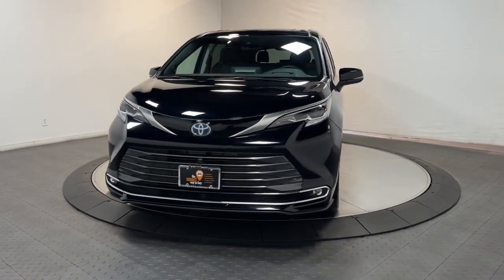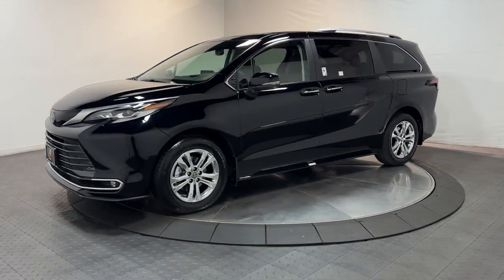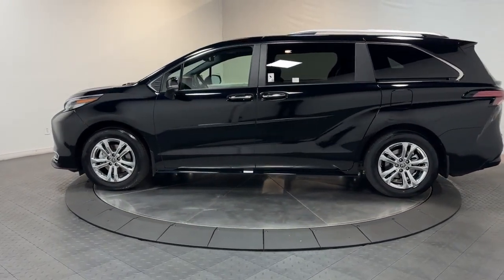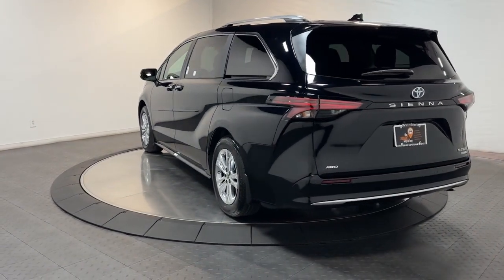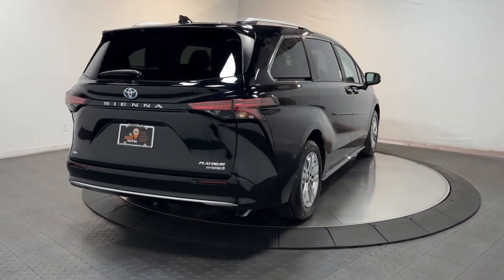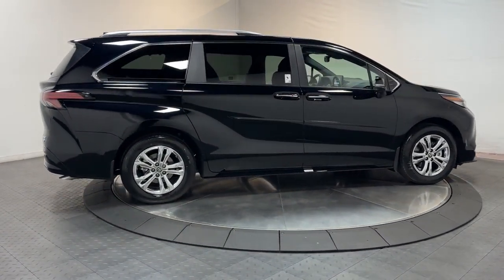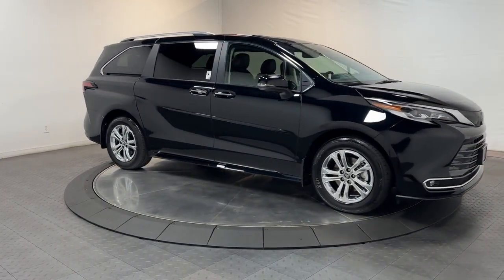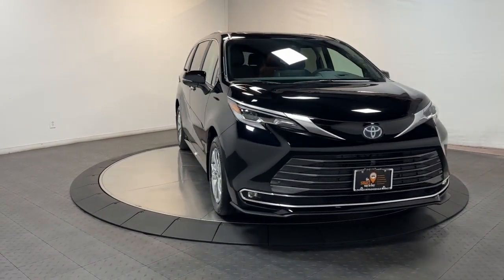2023 Toyota Sienna Hillside, Newark, Union, Elizabeth, Springfield, NJ 231180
Midnight Black Metallic New 2023 Toyota Sienna Platinum available in Hillside, New Jersey at Route 22 Toyota. Servicing the Newark, Union, Elizabeth, Springfield, NJ area.

Midnight Black 2023 Toyota Sienna Platinum 7 Passenger AWD CVT 2.5L I4 AWD.brbrSMART WAY! Are you tired of hidden fees and bogus rates ruining your search process? Now theres a way to avoid all of the nonsense. Introducing the smart way to buy from Route 22 Autos. The advantages of the smart way to buy are endless. There is no pressure throughout your search. You can finally feel at ease when purchasing a car. Since there are no hidden fees there are no The surprises or gimmicks revealed when you finally make a decision. Route 22 Autos salespeople are direct and value your time so there is no back and forth or confusion. They know its necessary for you to feel comfortable during the buying process and want to be trusted. The smart way to buy is smart for a reason. The team at Route 22 Autos does Internet research every day to discover the right price for you. They make sure to look at competitors pricing and numbers from industry experts so you can feel confident that youre getting the best offer possible. The main factors that contribute to your final cost are market value product availability days supply in the market and the product age color and equipment. Its easy to feel secure with the smart way to buy Thank you for visiting another one of Route 22 Toyotas online listings! Recent Arrival! 35/36 City/Highway MPG
Axle Ratio: TBA|18 Metallic Alloy Wheels|Front Heated/Ventilated Bucket Seats|Leather Seat Material|Radio: Premium JBL Audio w/Navigation|Platinum Package|All Weather Floor Liners (TMS)|Protection Package (TMS)|3-Spoke Leather-Wrapped Heated Steering Wheel|Head-Up Display|Parking Camera|Wide Angle Backup Monitor|Second Row Heated Seats|12 Speakers|4-Wheel Disc Brakes|Air Conditioning|Electronic Stability Control|Front Bucket Seats|Leather Shift Knob|Navigation System|Power Liftgate|Spoiler|Tachometer|3rd row seats: split-bench|ABS brakes|Alloy wheels|Auto-dimming door mirrors|Automatic temperature control|Brake assist|Bumpers: body-color|Chrome wheels|Delay-off headlights|Door auto-latch|Driver door bin|Driver vanity mirror|Dual front impact airbags|Dual front side impact airbags|Four wheel independent suspension|Front anti-roll bar|Front dual zone A/C|Front fog lights|Front reading lights|Fully automatic headlights|Garage door transmitter: HomeLink|Heated door mirrors|Heated front seats|Heated rear seats|Heated steering wheel|Illuminated entry|Knee airbag|Leather steering wheel|Low tire pressure warning|Memory seat|Occupant sensing airbag|Outside temperature display|Overhead airbag|Overhead console|Panic alarm|Passenger door bin|Passenger seat mounted armrest|Passenger vanity mirror|Power door mirrors|Power driver seat|Power moonroof|Power passenger seat|Power steering|Power windows|Radio data system|Rain sensing wipers|Rear air conditioning|Rear anti-roll bar|Rear dual zone A/C|Rear reading lights|Rear side impact airbag|Rear window defroster|Rear window wiper|Reclining 3rd row seat|Remote keyless entry|Roof rack: rails only|Speed control|Speed-sensing steering|Split folding rear seat|Steering wheel memory|Steering wheel mounted audio controls|Sun blinds|Telescoping steering wheel|Tilt steering wheel|Traction control|Trip computer|Turn signal indicator mirrors|Variably intermittent wipers|Ventilated front seats|Front beverage holders|Auto-dimming Rear-View mirror|Heads-Up Display|Lane Departure Warning System|Compass|Drivers Seat Mounted Armrest|AM/FM radio: SiriusXM|Auto High-beam Headlights|Apple CarPlay/Android Auto|Emergency communication system: Safety Connect (3-year trial)